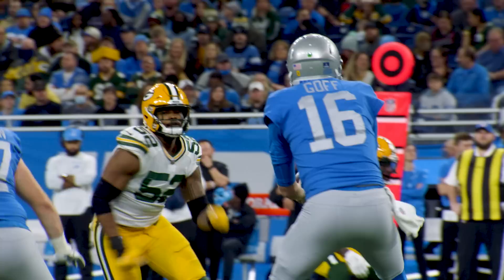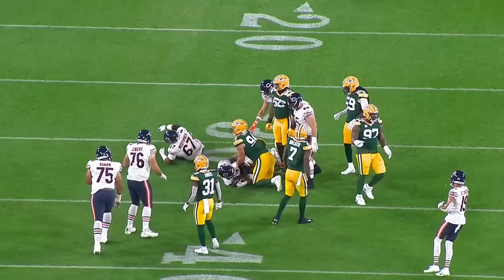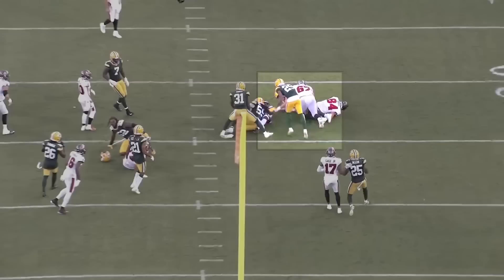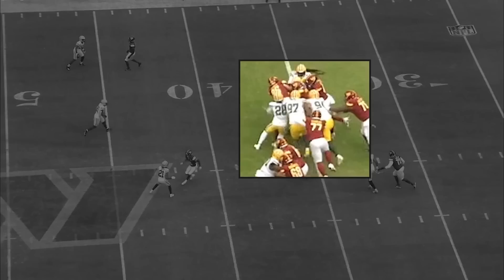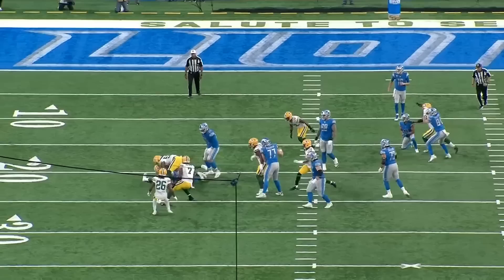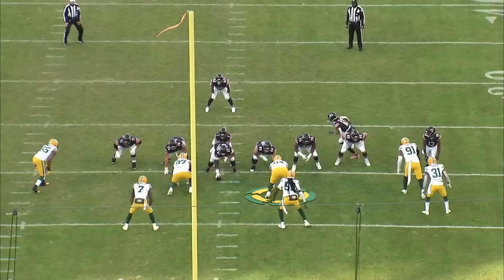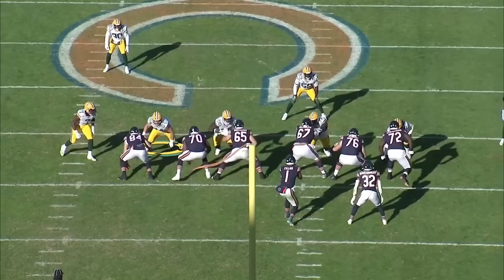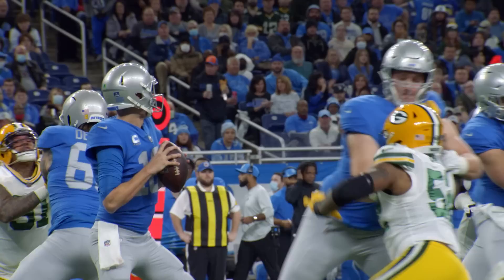Dean Lowry's Size and Strength Will Provide a Boost for Minnesota Vikings Defensive Line | Film Room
Former Vikings player and coach Pete Bercich heads into the film room to look at one of the newest Minnesota Vikings: defensive lineman Dean Lowry.

AP Photo